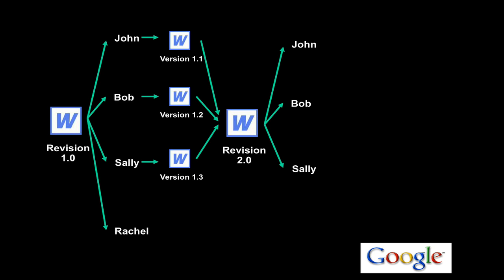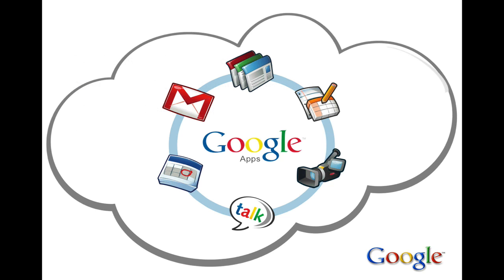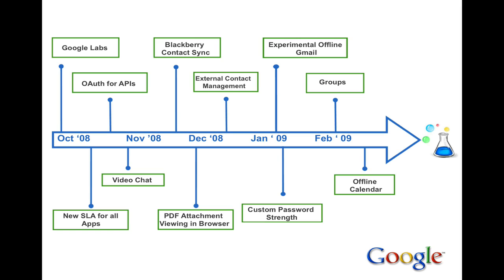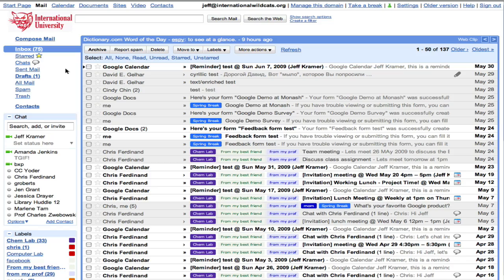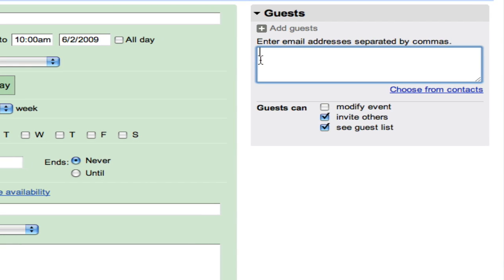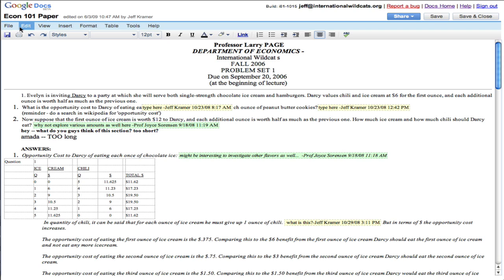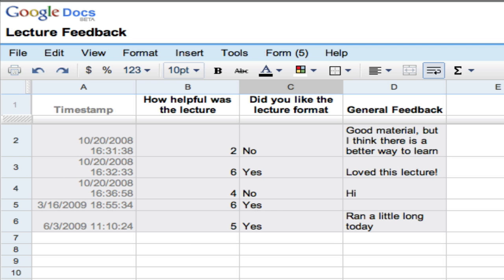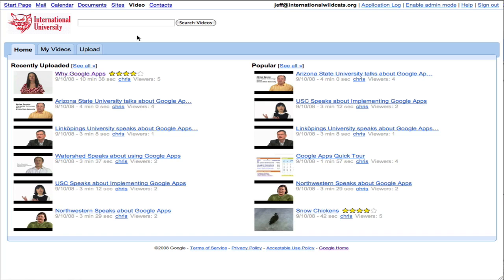Google Apps Education Edition Recorded Webinar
Learn about all of the features and benefits of Google Apps Education Edition. In this recorded online seminar, you will:
- Hear why other organizations have made the switch
- Learn how other organizations are using these services
- Watch a demo of Google Apps Education Edition